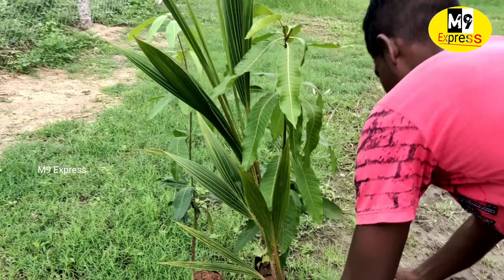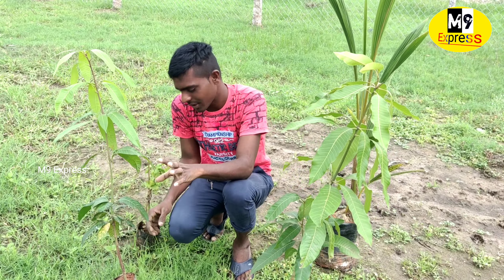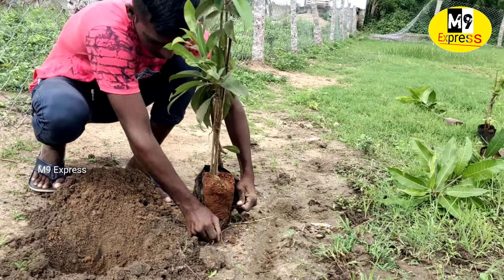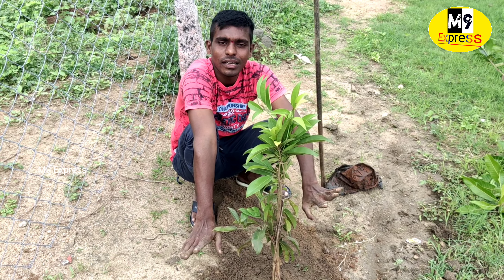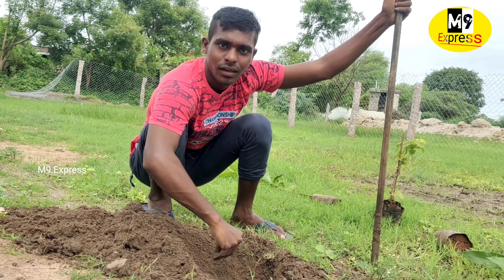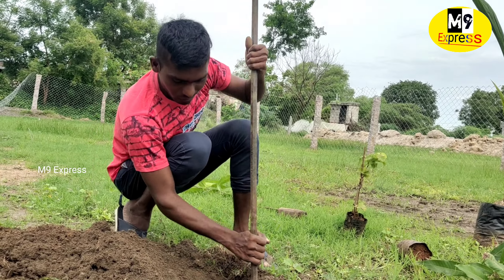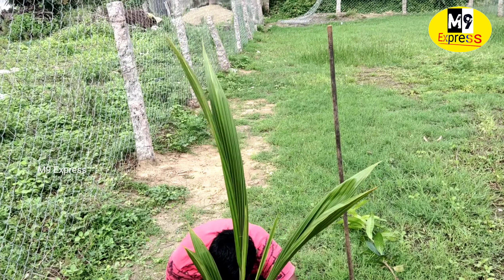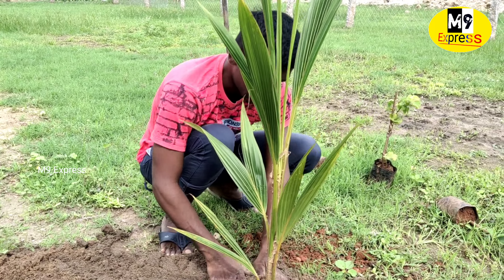My Home Garden Tour Start మై హోం గార్డెన్ టూర్ ప్రారంభం || M9 Express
Home tour
Home garden
Home garden tour